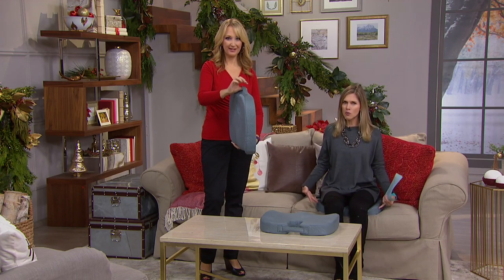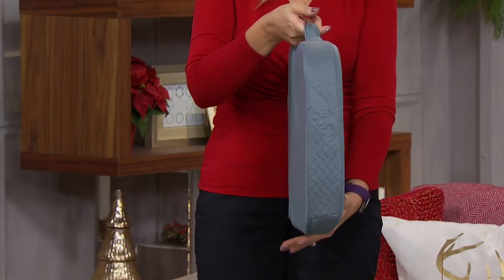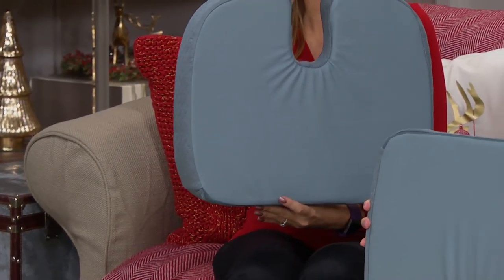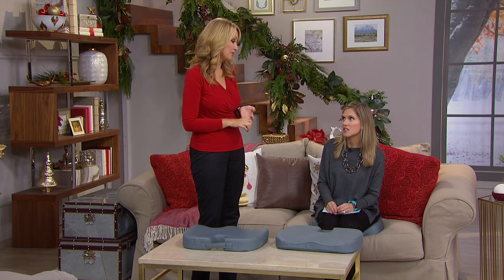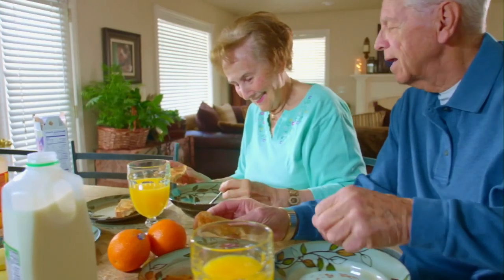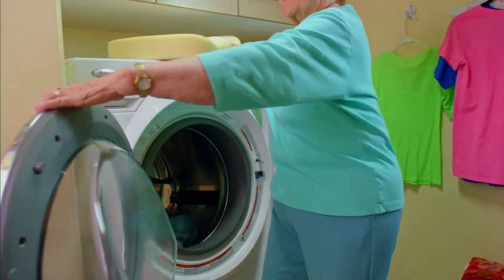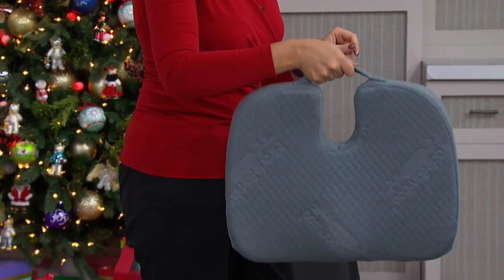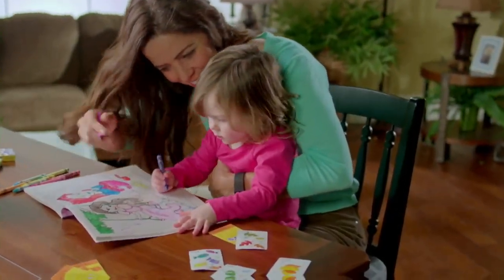Miracle Bamboo Deluxe Seat Cushion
With all the sitting you do at work or around the house, you need a comfortable seat cushion. Made from high density foam, this cushion cradles and supports...